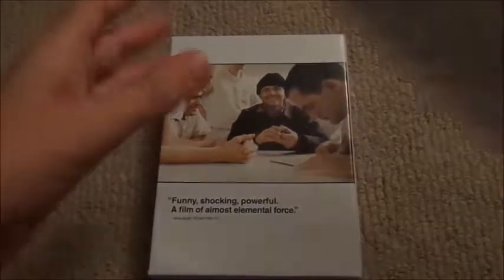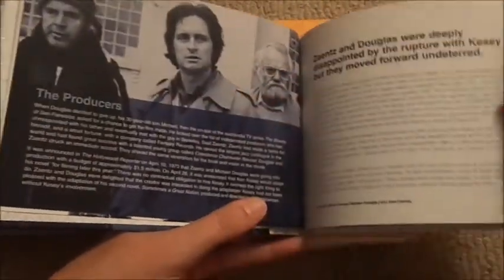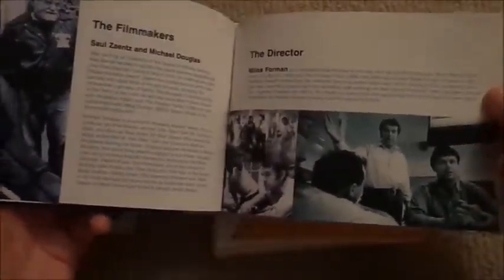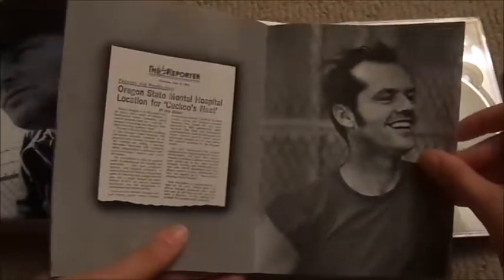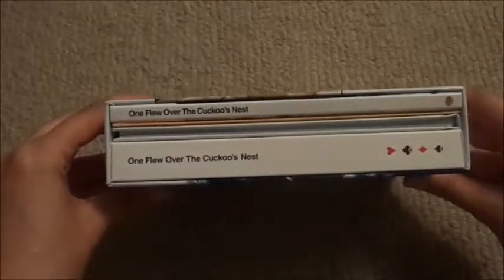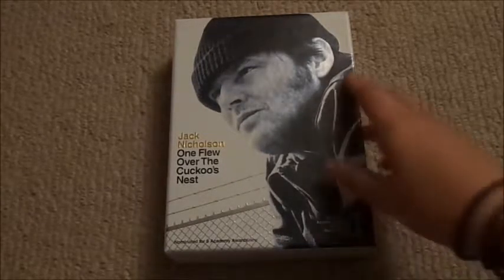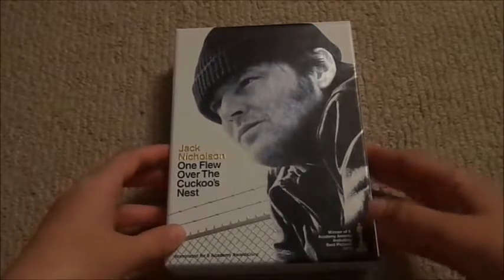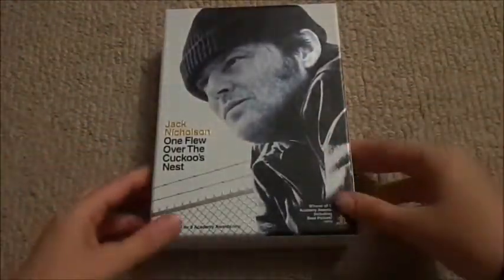Unboxing One Flew Over the Cuckoo's Nest Collector's Box!!